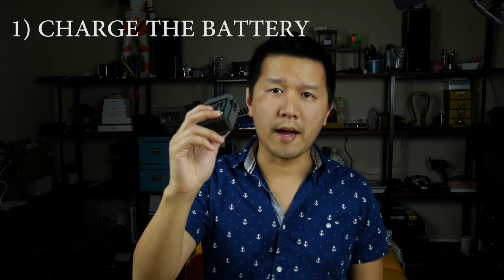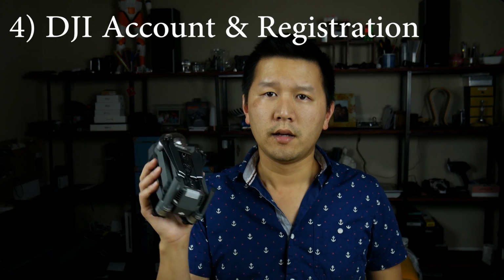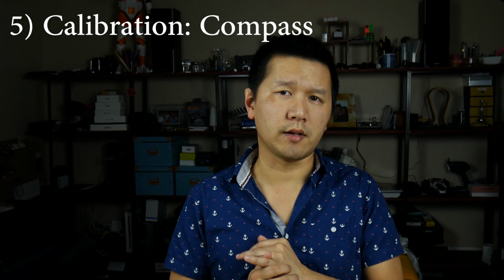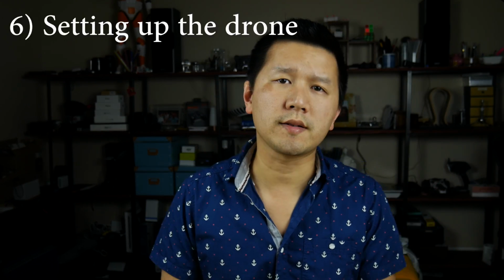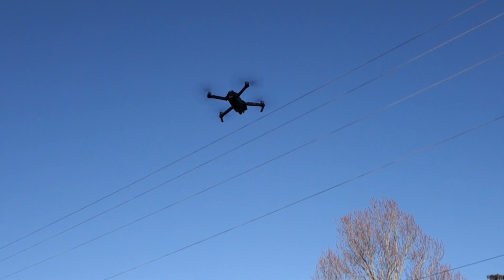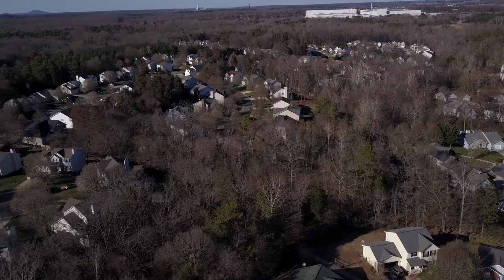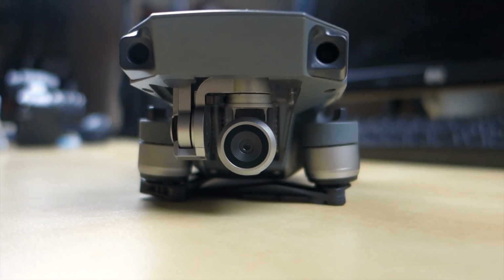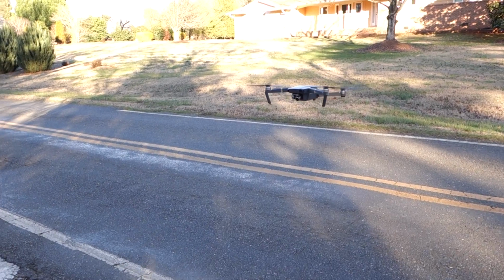DJI Mavic Pro First Impressions & 7 Steps Beginner Guide (4K)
-=Product link=-
Fly More Combo
Mavic Pro

3) Firmware Update
4) DJI Account & Registration
5) Calibration
6) Setting up the drone
7) Flying

-- My Gears --
: Panasonic G7
: Sony RX100
: Pentax K-5
: Sigma 18-35mm
: DJI Phantom
: DJI Mavic Pro
: DJI Osmo Mobile
: Sunpack Tripod
: Manfroto Mini Tripod
: Neewer Fluid Head
: LED Light Panel
: Limo 700W Studio Light